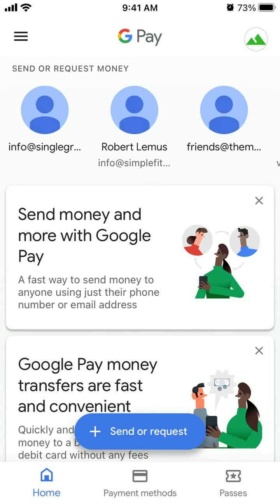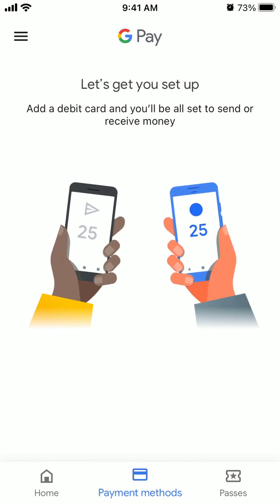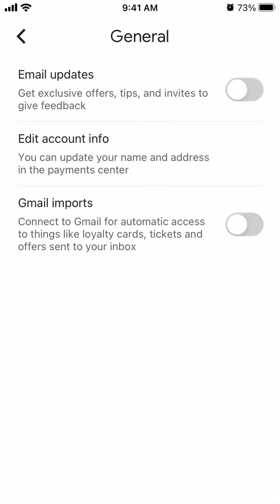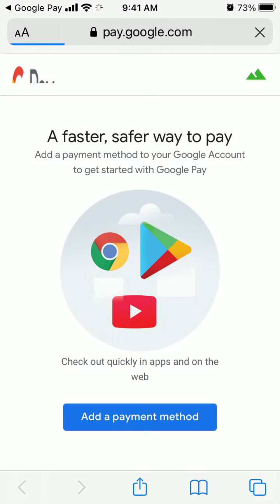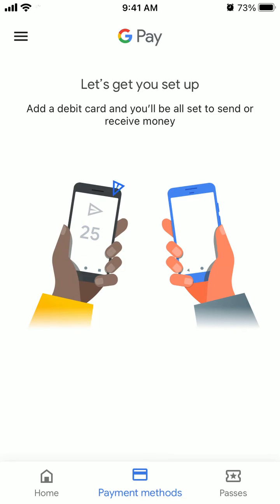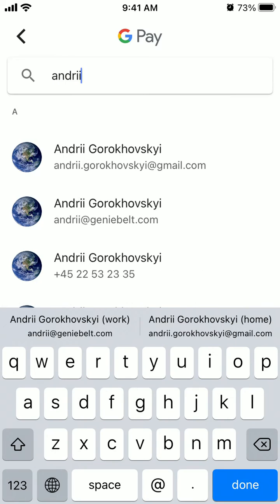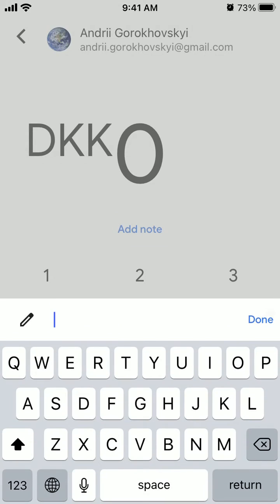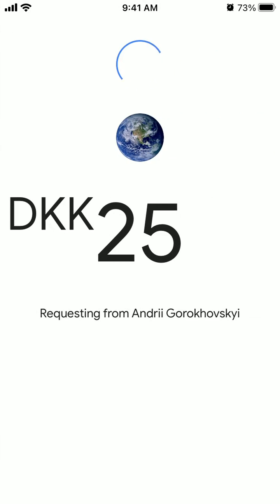How to send or request money in Google Pay on iPhone?